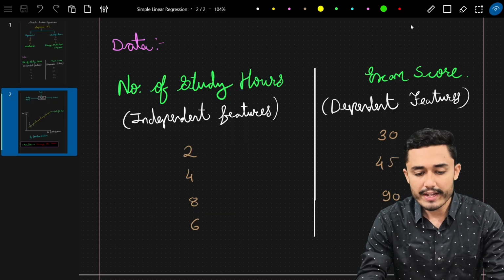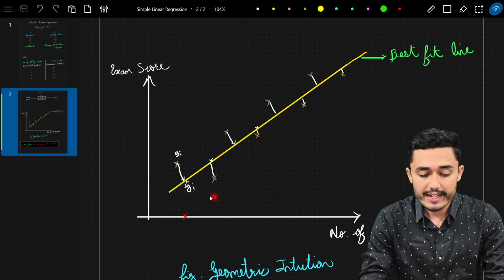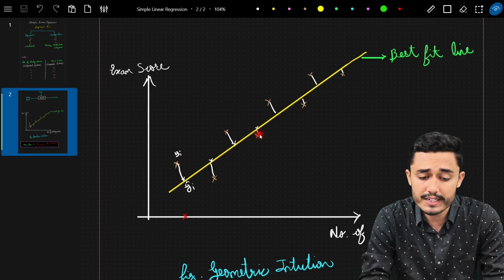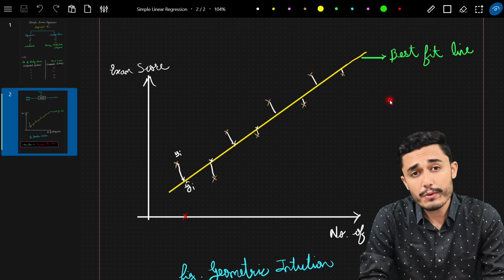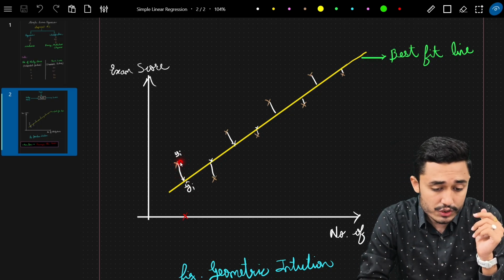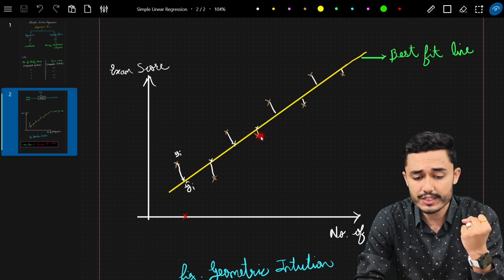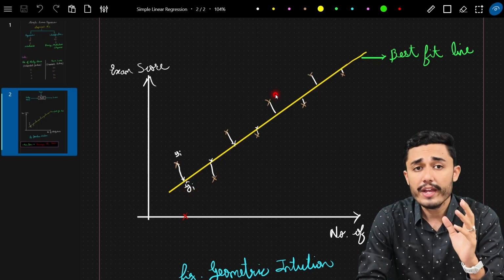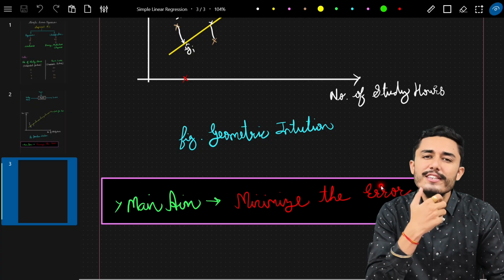Linear Regression Part 2: The Ruler-Stone Balancing Trick That Makes Regression Click!”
📐 Hello Future Data Scientist! Welcome to Episode 2 of our Linear Regression series—where geometry meets prediction magic. Today, we’re going beyond formulas to visually understand why regression works!

In this video, you’ll learn:
1️⃣ Graph Plotting Intuition – Plot study hours (x) vs. exam scores (y).
2️⃣ The Quest for the Best-Fit Line – Why only one line captures the overall trend.
3️⃣ Error Minimization – How minimizing vertical distances (errors) makes predictions accurate.
4️⃣ Ruler-Stone Analogy – Think of your regression line as a ruler that settles on a pile of stones (data points) by balancing errors until they’re minimized.

🔥 Why Geometric Intuition Matters:

Turns abstract math into a memorable visual.

Builds confidence before diving into equations.

Equips you to debug models in real projects.

Prepares you for advanced ML concepts and interviews.

🚀 Series Roadmap:

Part 1: Intro & Real-World Example (House Prices) ✅

Part 2: Geometric Intuition & Visual Understanding 📍 (You’re here!)

Part 3: Mathematical Equation of the Best-Fit Line (Coming Next!)

Part 4: Code Implementation & Practical Tips

💼 About Your Instructor:
Pratham Chandratre:

13 AI internships at Amazon, IBM, EY, Infosys

24 global certifications (LinkedIn verified)

6 AI job offers in 60 days

💭 Challenge: Can you think of another scenario where you’d “balance a ruler on stones” to find the perfect fit? Share your example below!

👍 Like if this visual approach made regression click for you, and share with friends who learn best through visuals!